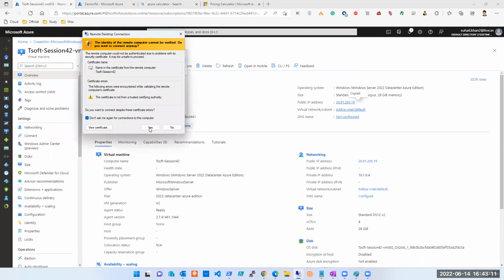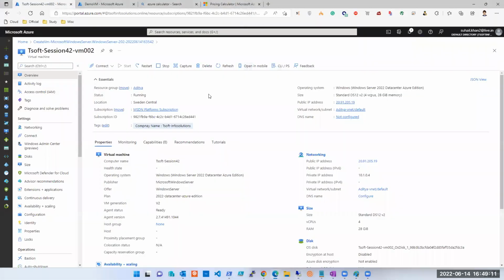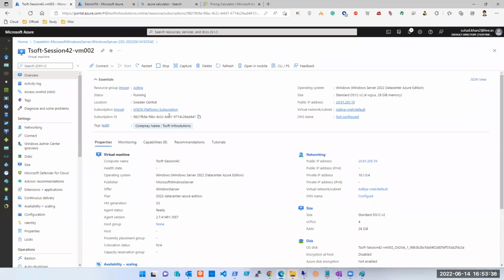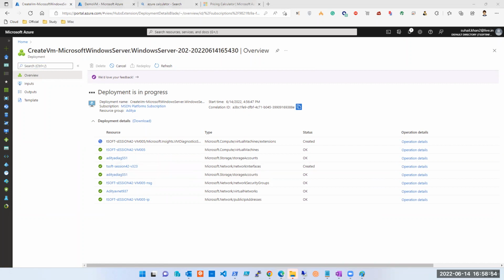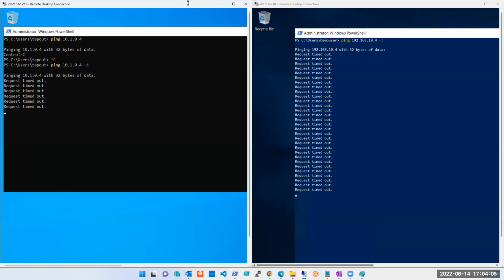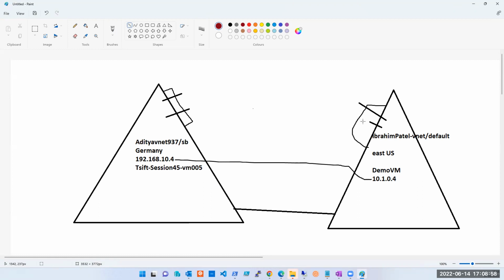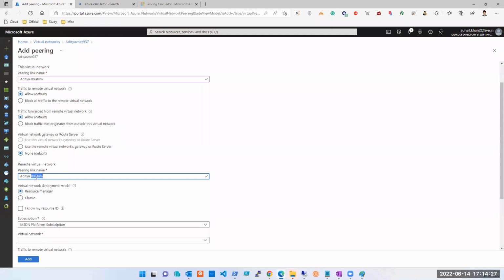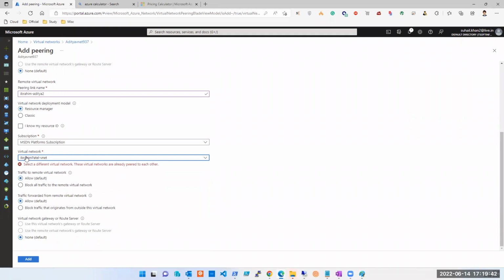Session43 VNET, VNET Peering B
This session is to understand - VNET, VNET Peering